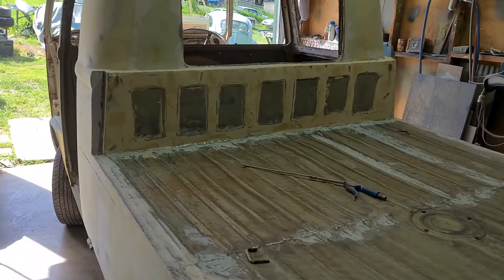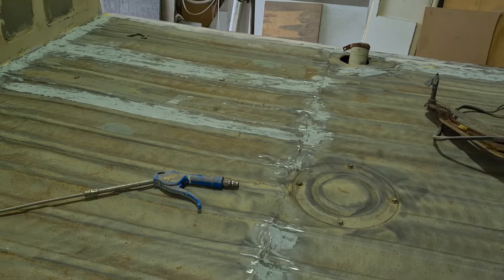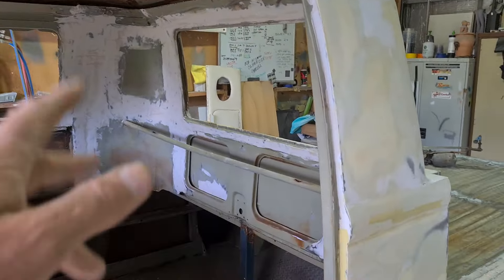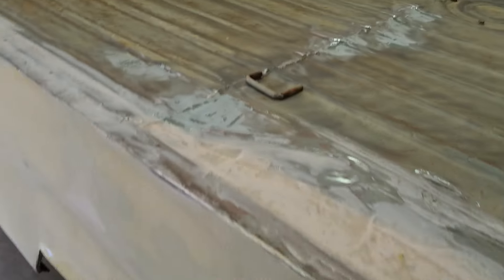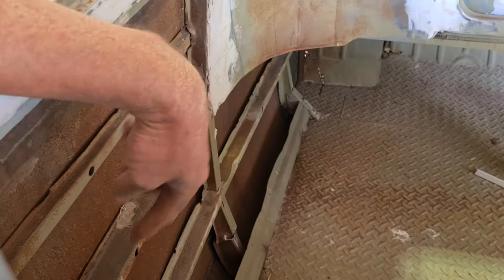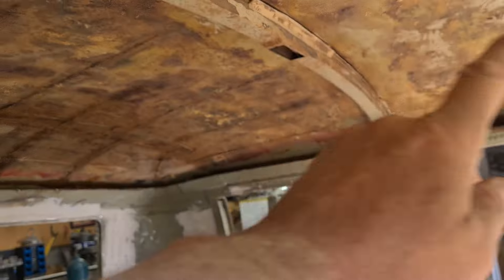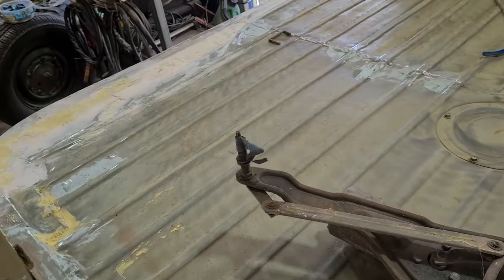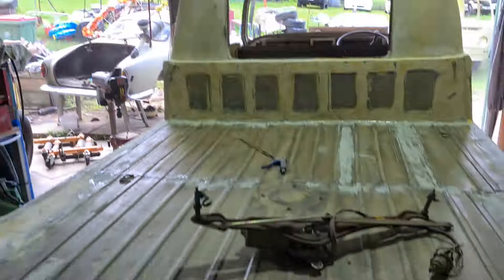Custom VW Dual Cab. Project Moose updates.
Wowzers, so much work has gone into this rescue mission. Moose is getting closer to paint daily!